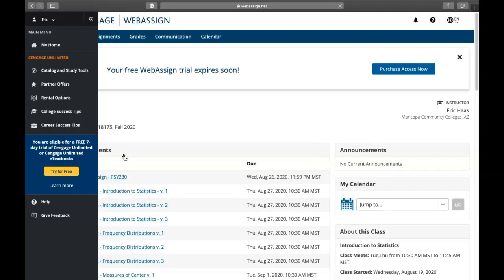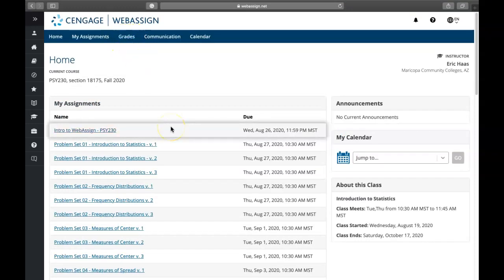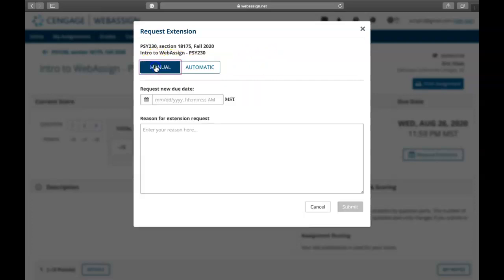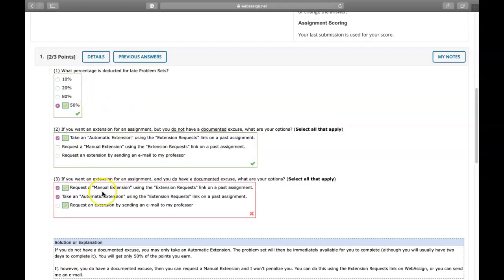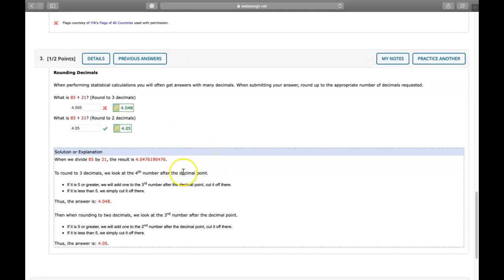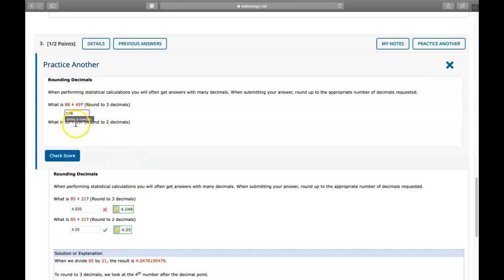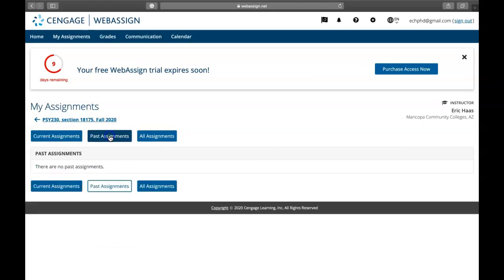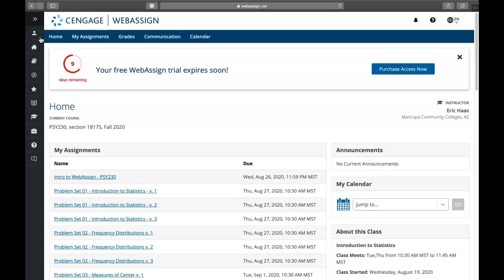PSY230 - Doing Problem Sets on WebAssign